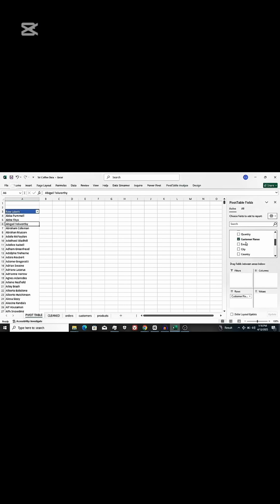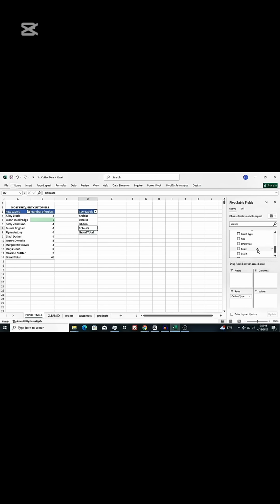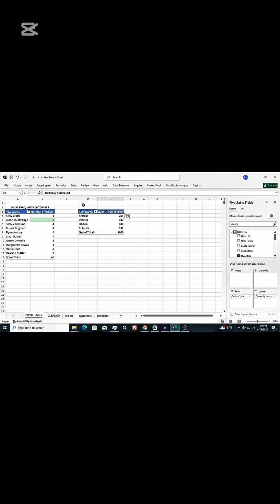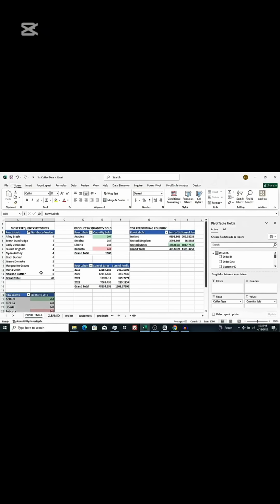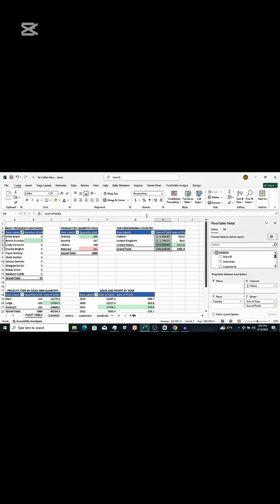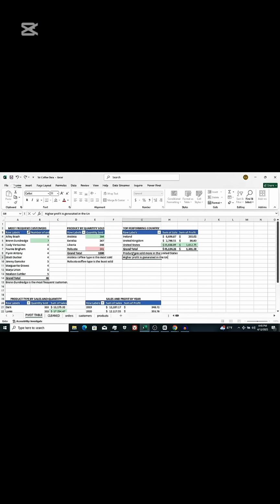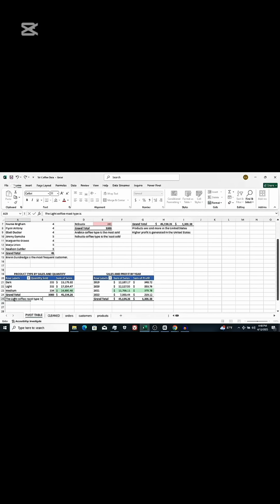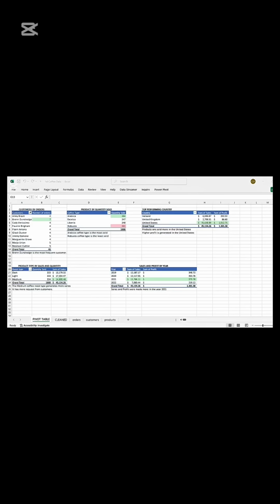HOW TO USE PIVOT TABLE AND CONDITIONAL FORMATTING — TURNING RAW DATA INTO INSIGHTS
In this video I demonstrated how I used Pivot tables to bring out insights from numbers and texts. And how I brought into spotlight the high performers and the underperformers. This video explains how Excel isn't just for calculation but also a storytelling tool.